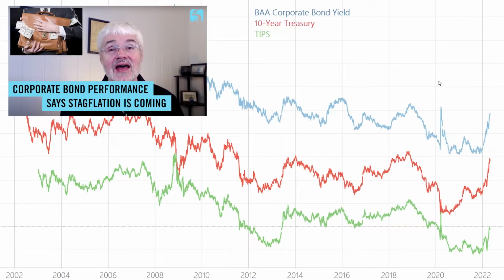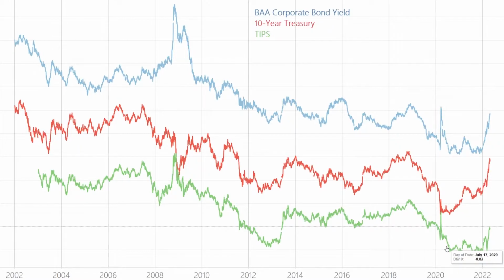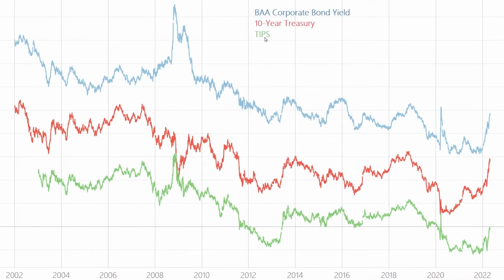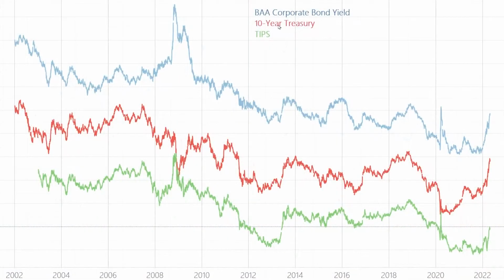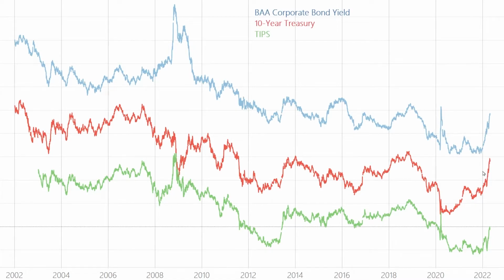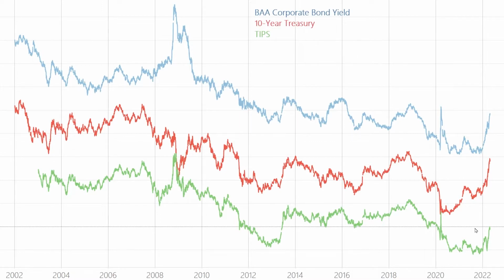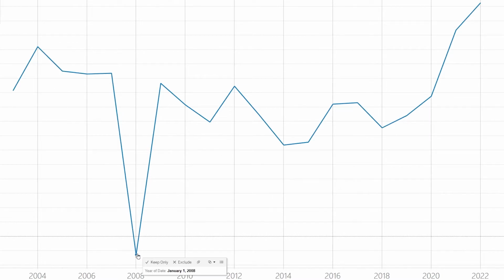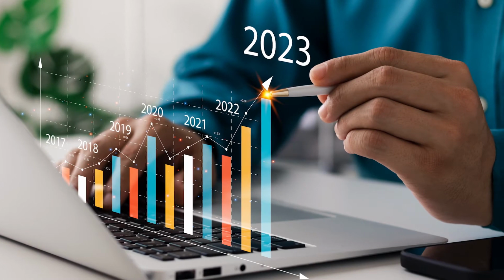The Markets Were Right and the Experts Were Wrong About Inflation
Jerry Bowyer uses charts and data to explain how the markets can show the common investor what will happen with inflation.